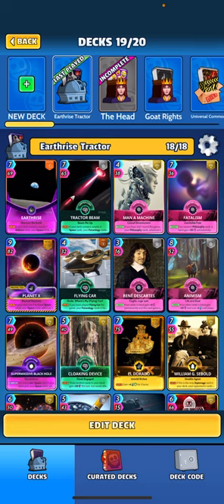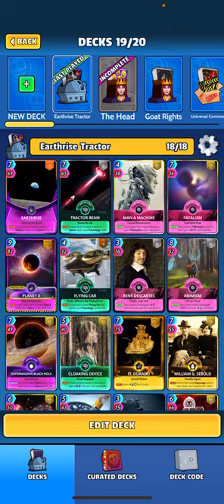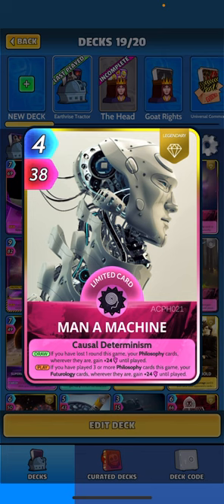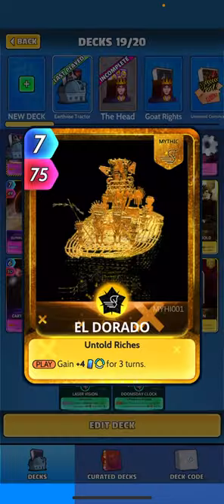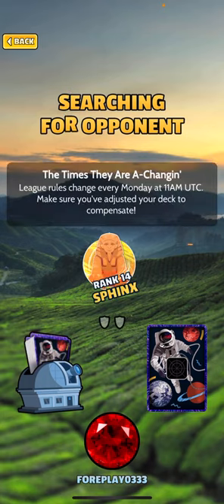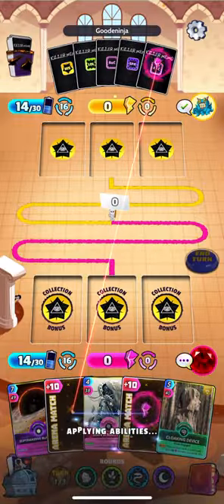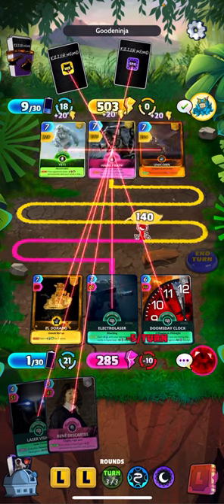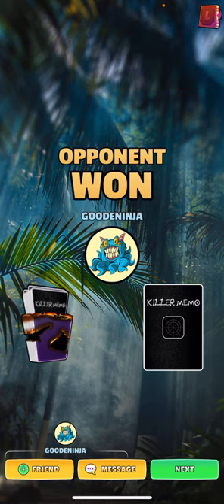Earthrise Tractor Deck!! Cards, the Universe, and Everything (Cue Cards)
DECK CODE: QP9BV9